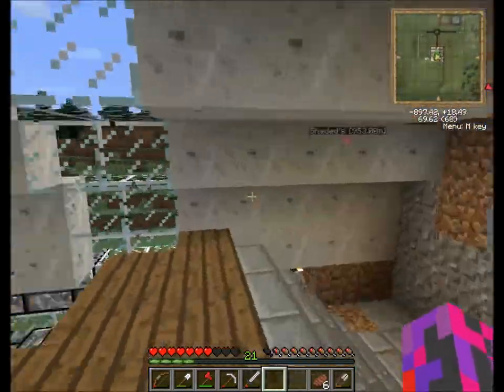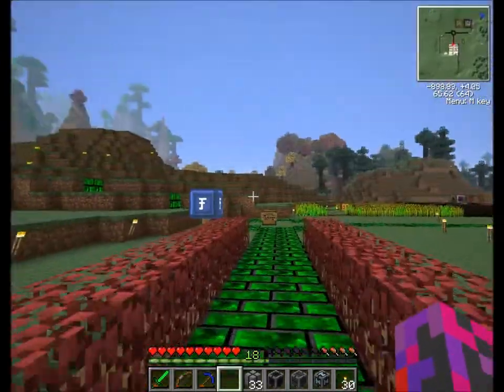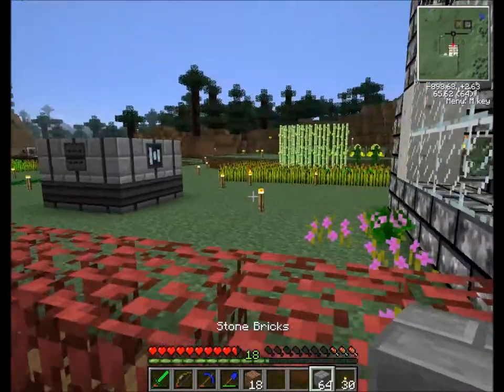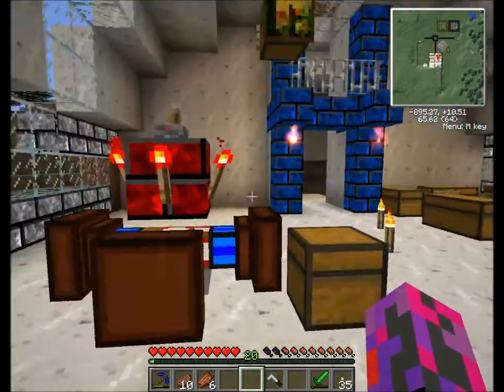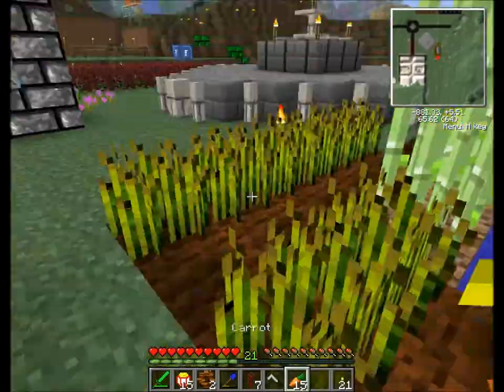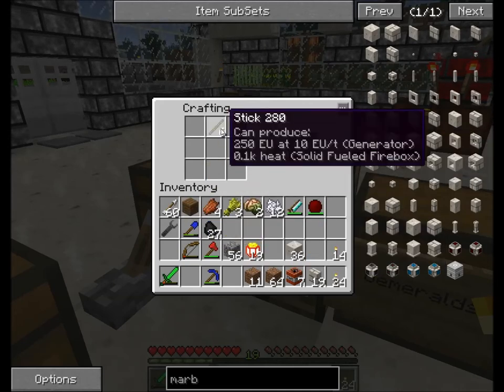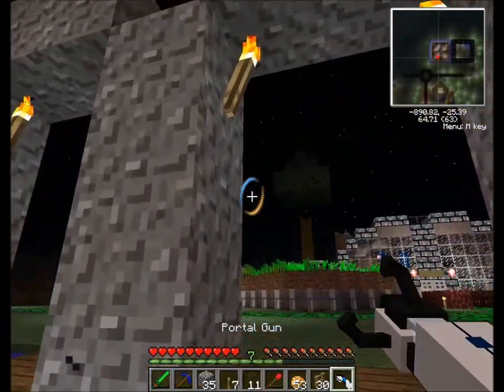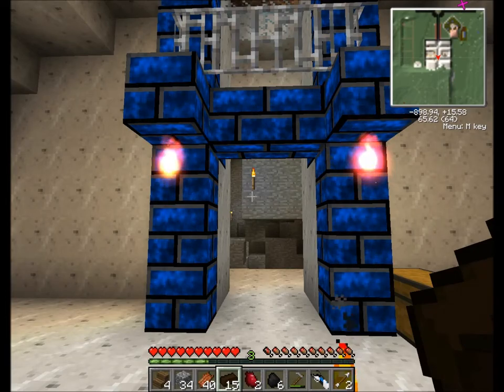FTB\Direwolf20 LP 2 - Disjointed Gift Of Editing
Return of the n00b
This episode deals with the completion of my multi farms, Rock Blasting, Creeper portaling and teh betrayal of charles

filmed on location at bnbserver.co.uk